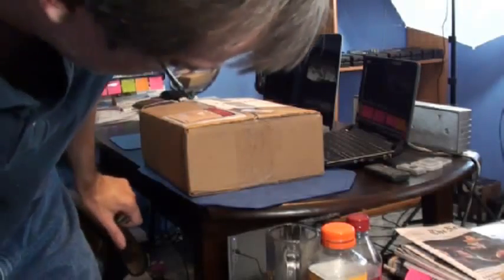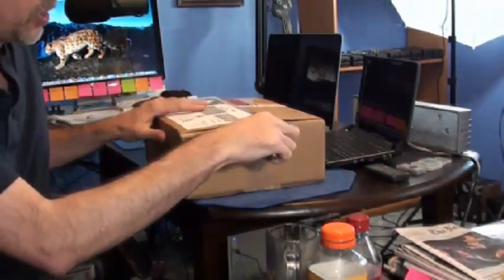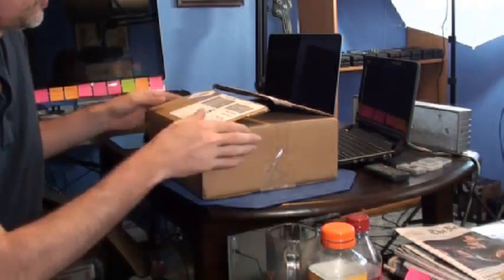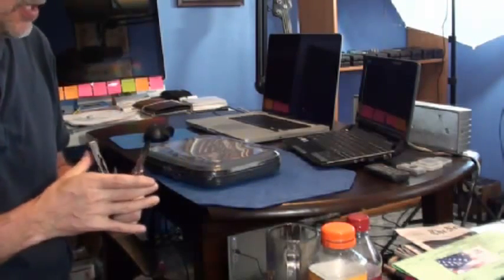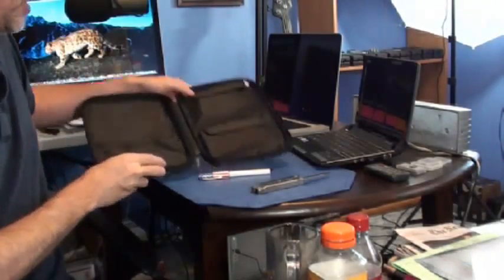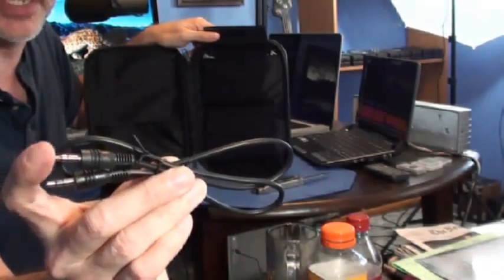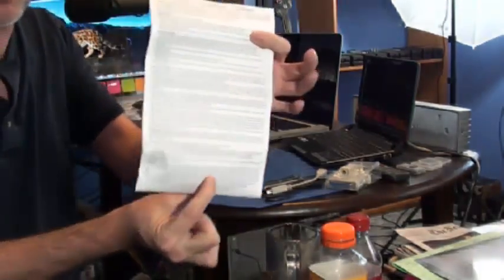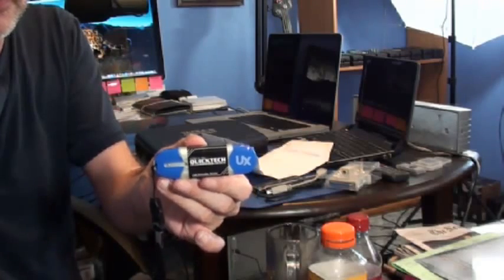QuickTechPro unboxing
Do an unboxing video for Quick Tech Pro diagnostic software, show updates and some tech news.